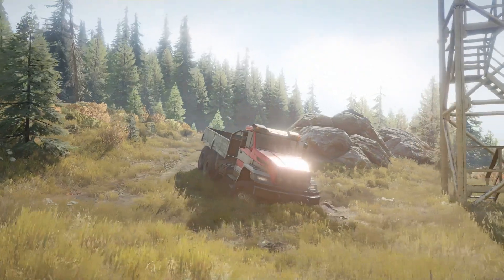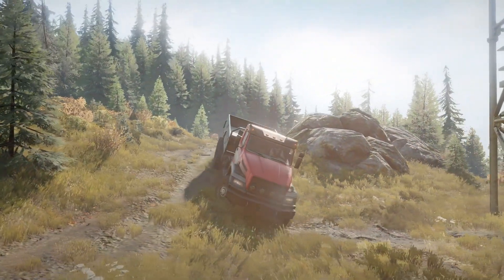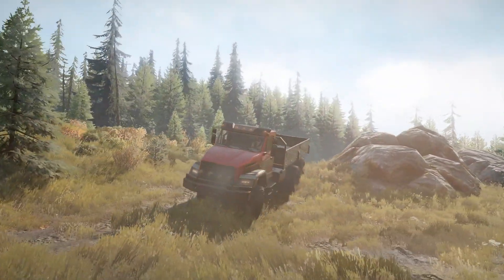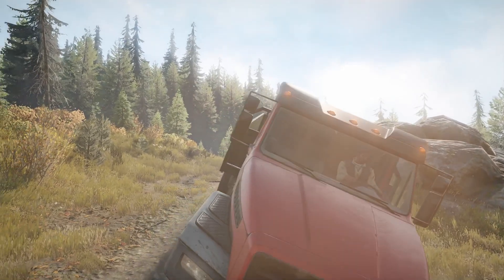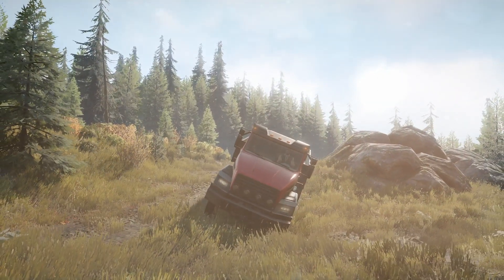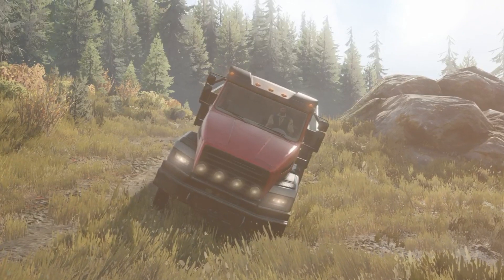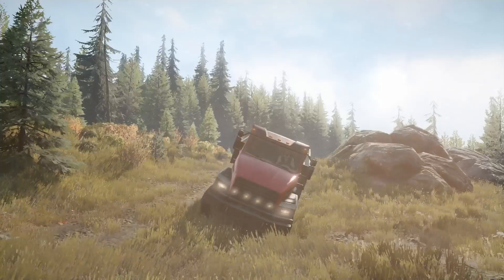SNOWRUNNER NEWS CONSOLE PS4 XBOX UPDATE OUT NOW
Welcome to Snowrunner latest news Console ps4 xbox graphics update is here PUBLIC TEST SERVER is LIVE with a new map couple of vehicles.map making tools are also available on this update 6.0 and the No  mods from snowrunner mods io.
Loads more snowrunner content coming to the channel more snowrunner news and mods.
Snowrunner vehicles where to find them and test drives and not forgetting Co op snowrunner series